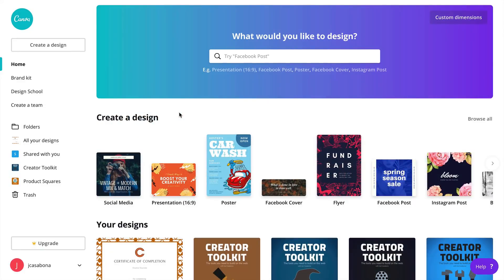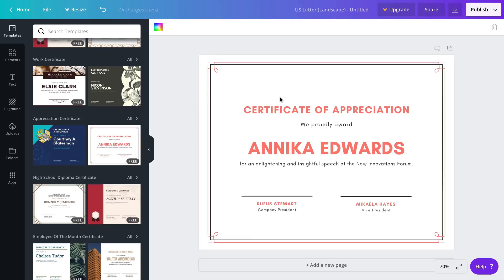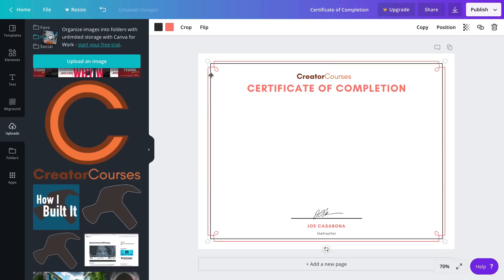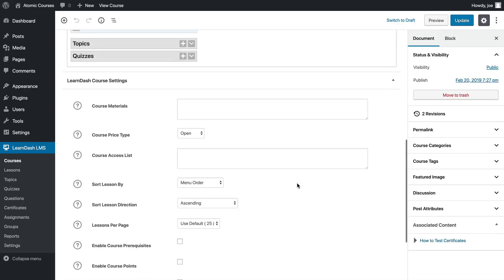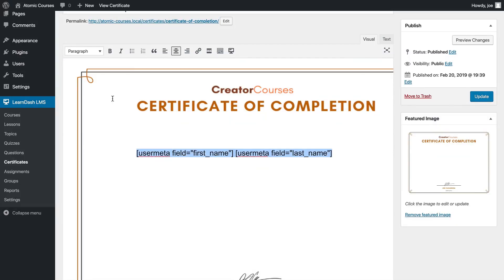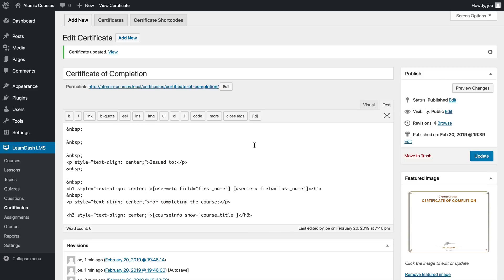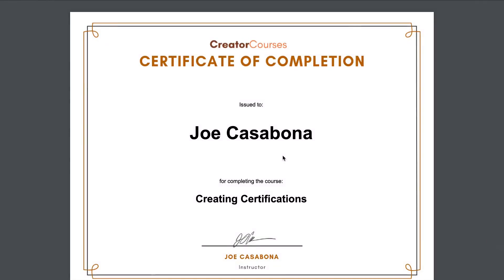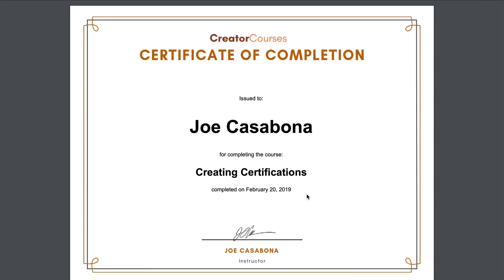Creating a Great Course Certificate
Award a visually stunning certificate for your online courses made in LearnDash!